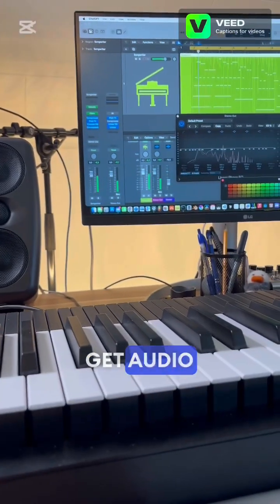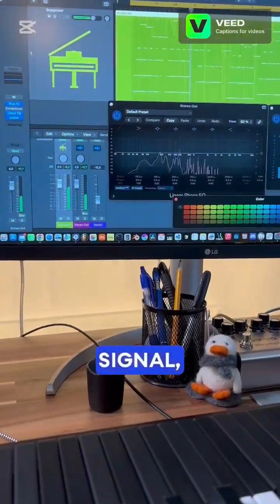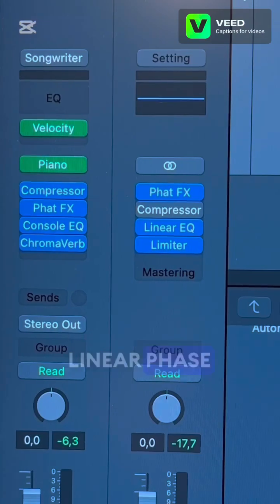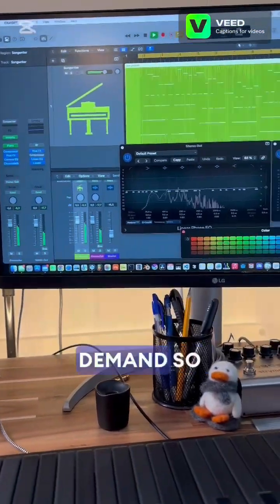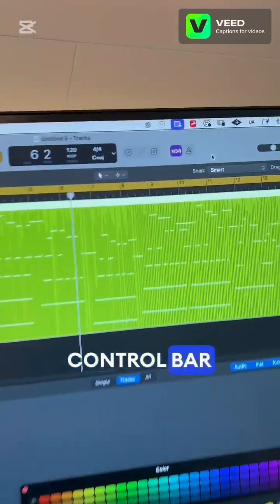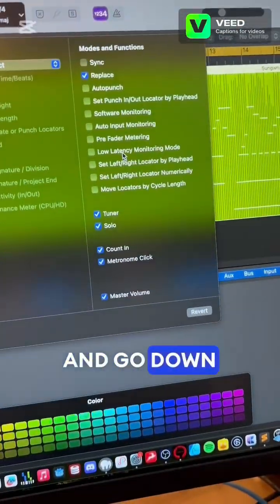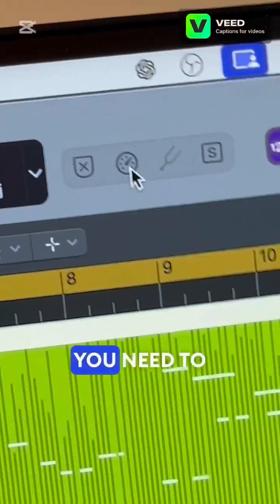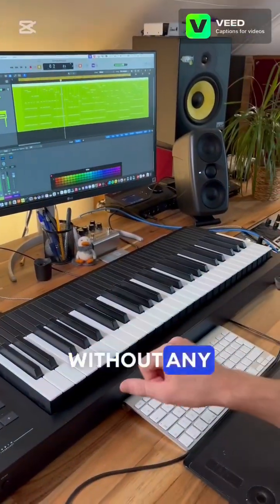Fix Audio Lag in Logic Pro FAST!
Low latency rexording in Logic Pro. Why do we get latency and how to solve it in Logic.